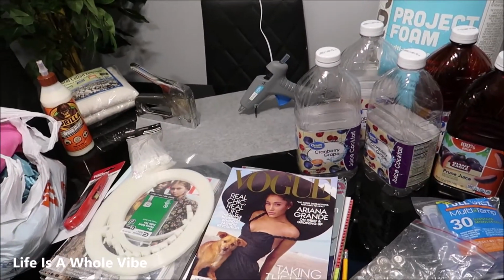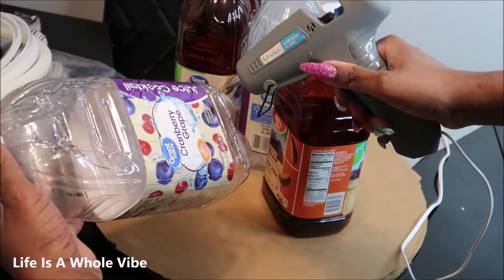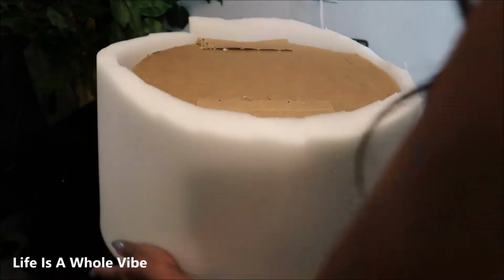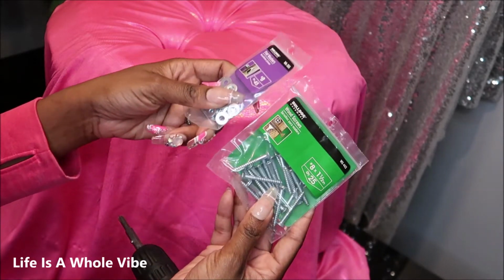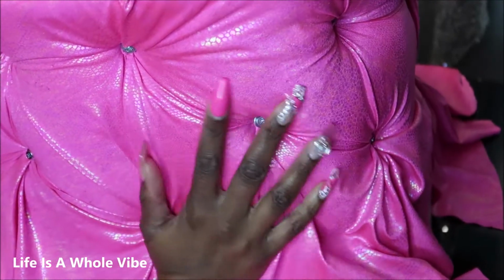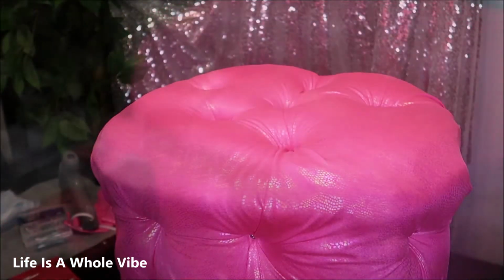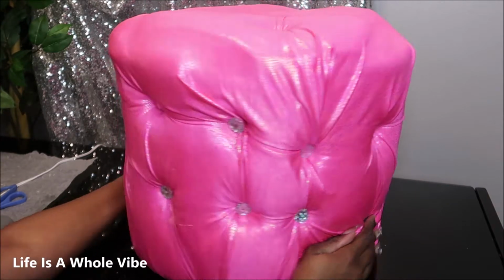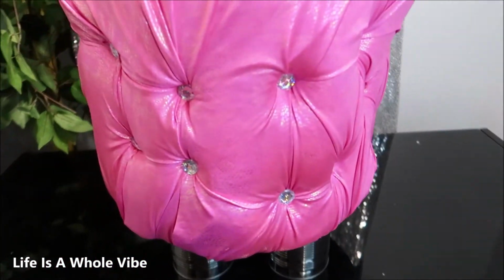DIY PINK TUFTED OTTOMAN- FURNITURE MADE W/ MAGAZINES, BABY MILK CANS, EMPTY JUICE JUGS CARDBOARD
I made a comfy & cute ottoman with some things I had around the house. This was a fun little DIY that was slightly challenging but  I finally finished it .

I used: Fabric, staple gun, hot glue gun, 1 inch foam, batting material, gorilla glue, magazines, empty 64 oz juice jugs, Gerber good start baby milk cans, zip ties , cardboard, cordless drill & screws and washers .